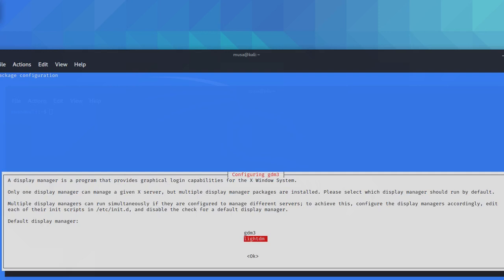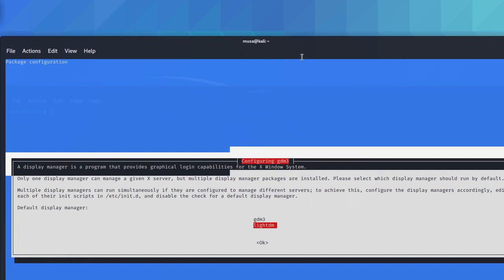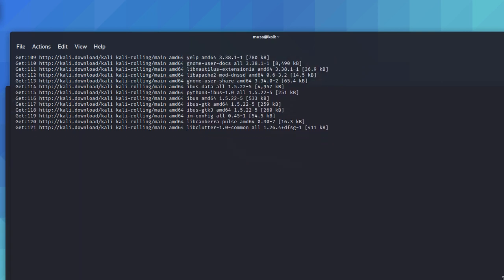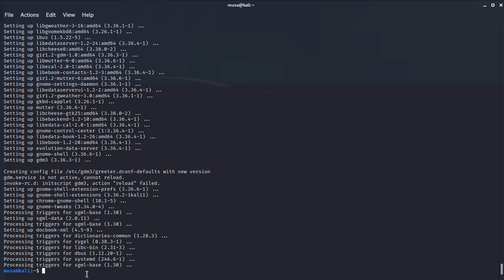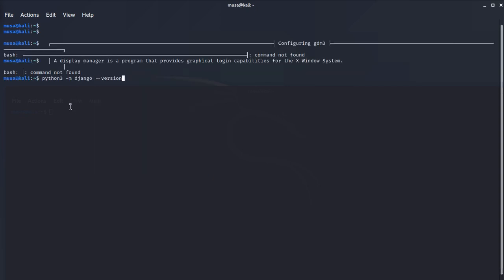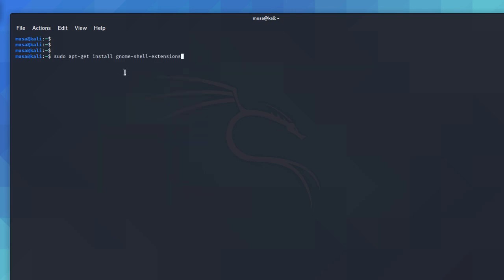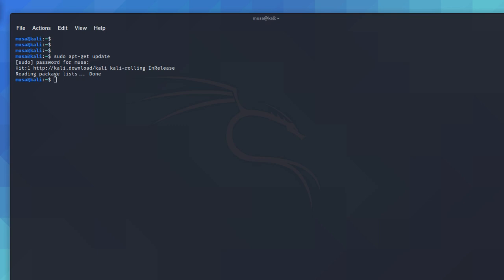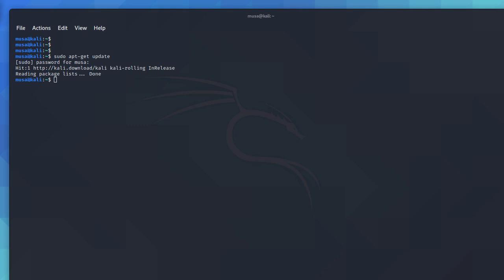How To Install gnome shell extensions on Kali Linux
To install GNOME Shell extensions on Kali Linux, you can follow these steps:

    Install GNOME Tweak Tool: GNOME Tweak Tool is a graphical tool that allows you to customize various aspects of the GNOME desktop environment, including installing extensions. If you don't have it already installed, open a terminal and run the following command to install it:

    sql

sudo apt install gnome-tweak-tool

Install GNOME Shell Extensions: Next, you'll need to install the necessary packages to manage GNOME Shell extensions. Run the following command in the terminal:

    sudo apt install gnome-shell-extensions

    Restart GNOME Shell: After installing the GNOME Shell extensions package, you'll need to restart the GNOME Shell to apply the changes. You can do this by logging out of your current session and logging back in. Alternatively, you can press "Alt + F2" and enter "r" (without quotes) to restart the GNOME Shell.

    Open GNOME Tweak Tool: Once you've logged back in, open the GNOME Tweak Tool. You can usually find it in the "Applications" menu or by searching for "Tweaks" in the application launcher.

    Enable GNOME Shell Extensions: In the GNOME Tweak Tool, navigate to the "Extensions" tab. You'll see a list of available extensions that you can enable or disable. To enable an extension, simply toggle the switch next to its name.

    Configure Extensions (Optional): Some GNOME Shell extensions have additional configuration options. You can click on the gear icon next to an enabled extension to access its settings and customize it according to your preferences.

Install Additional Extensions (Optional): If you want more extensions than what comes pre-installed with Kali Linux, you can visit the GNOME Shell Extensions using the Firefox web browser (which is included in Kali Linux by default). From there, you can browse a wide range of extensions, and if you have the GNOME Shell Integration extension enabled in Firefox, you can click on the "Toggle Switch" button for an extension to install it directly.

Remember that not all extensions are compatible with every version of GNOME Shell, and some extensions may not work as expected or may cause conflicts with others. Be cautious when installing and enabling extensions, and only use ones from trusted sources.

That's it! You should now have GNOME Shell extensions installed and working on your Kali Linux system. Enjoy customizing your GNOME desktop environment to suit your needs!